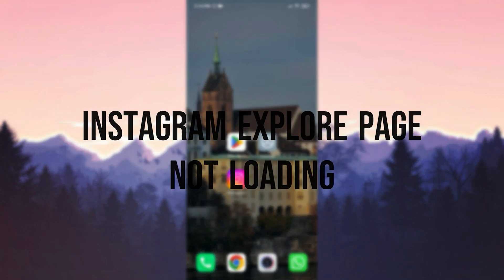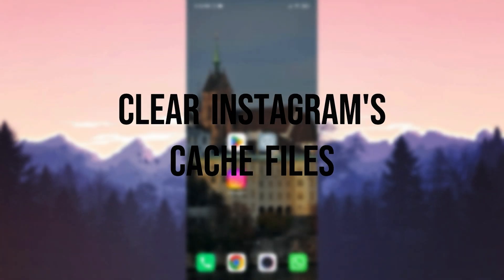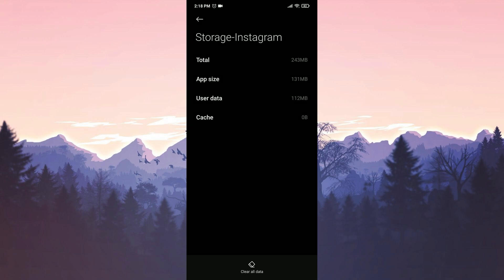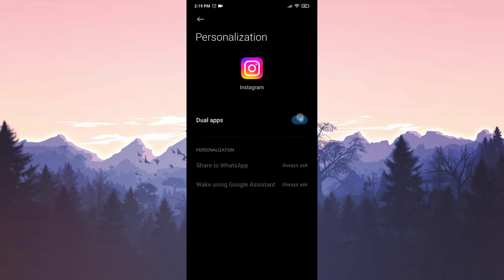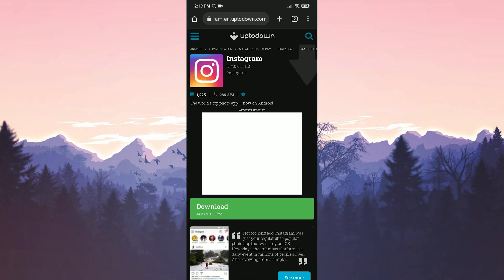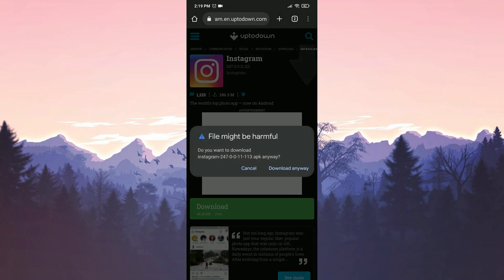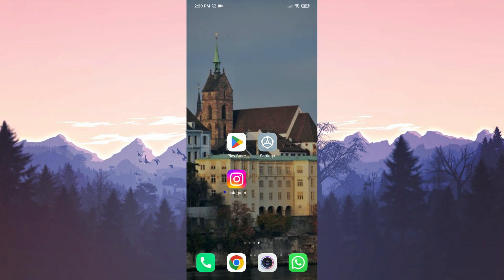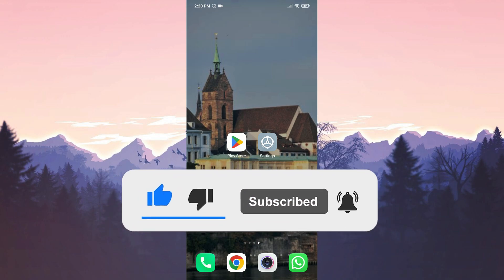FIX INSTAGRAM EXPLORE PAGE NOT LOADING 2023 | Why Is Instagram Explore Page Not Working?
Here's how to fix Instagram explore page not loading. This error is searched as Instagram explore page not loading and Instagram no explore page. And in this video I showed you how to fix Instagram explore page not loading.

Video Parts:
00:00 Info
00:18 Clear Instagram's cache files
00:52 Clone Instagram
01:18 Download old version of Instagram
02:24 Ending